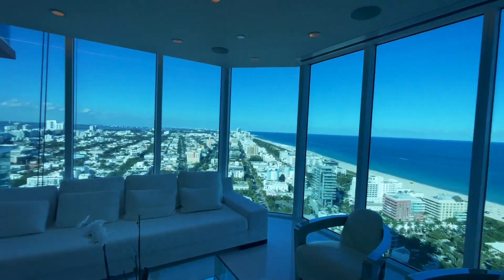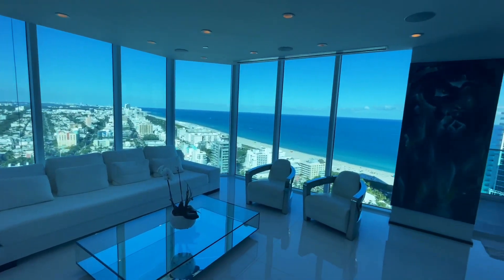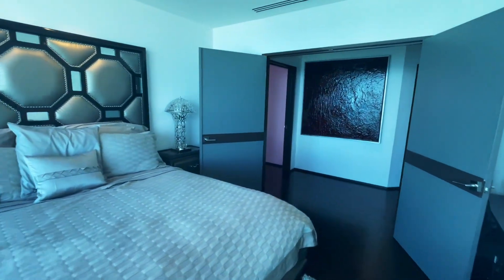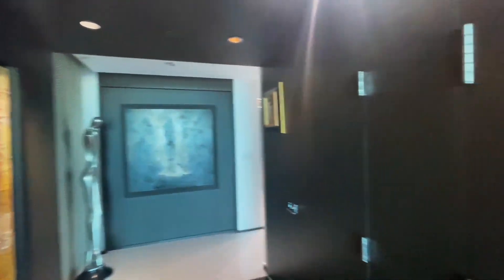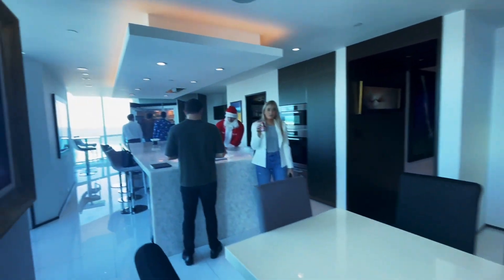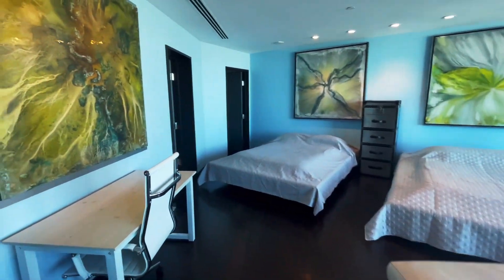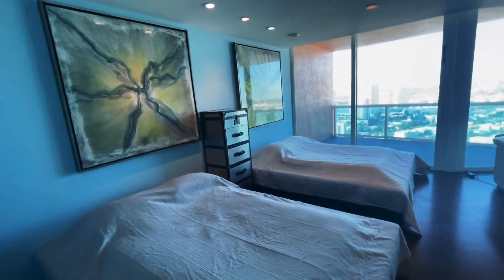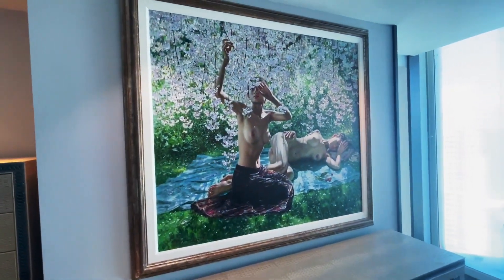MIAMI CONDO SEARCH * With Price Tag Of $7,500,000 With Panoramic Views | Miami Beach, South Of Fifth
This Miami condo search is a rare double unit in Miami skies and breathtaking panoramic views of the ocean, bay for sale in the Portofino Towers South of Fifth miami beach

Offered Price $7,500,000
4 Bedrooms total | 3.5 Baths
2 large master bedrooms
4,723 Sq Ft comprising 2 units

I,m a luxury real estate agent located in South Florida with One Sotheby's International Realty☀️

The best time to buy a home is now since interest rate are at its lowest.

I will be uploading a video everyday for the month of December for vlogmas.